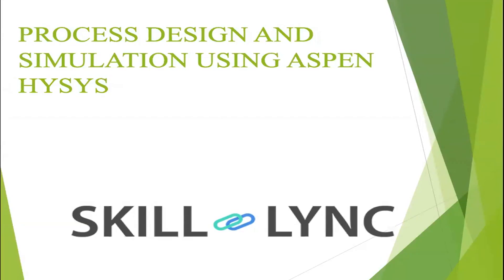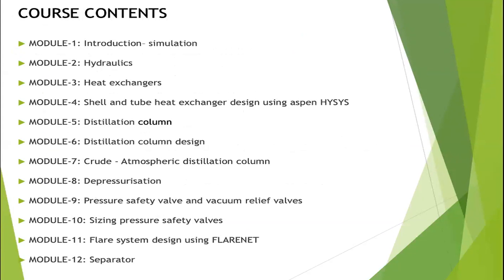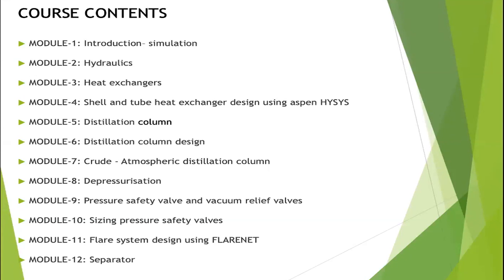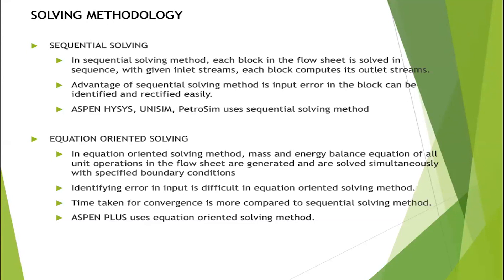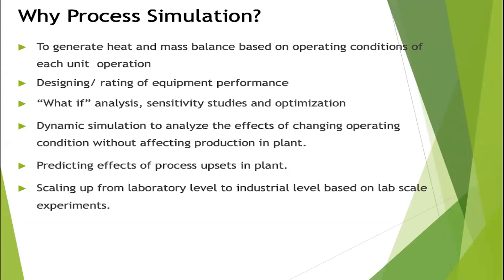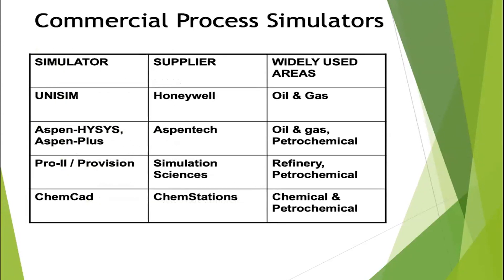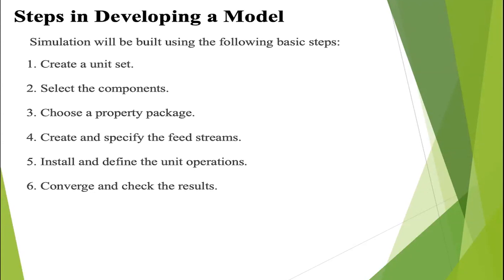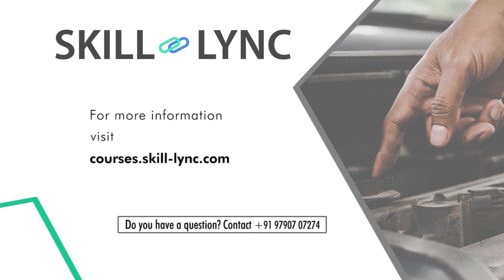Learn Process simulation using Aspen HYSYS (Part 1) | Skill-Lync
This is a Certified Workshop!

This video is a webinar on the topic "Process simulation using Aspen Hysys". The instructor provides a detailed explanation of solving methodology and need and type of process simulation. He then goes through the process of developing a model.

About Skill-Lync